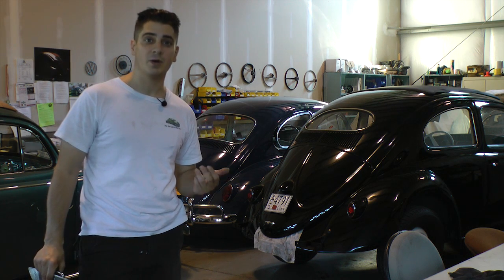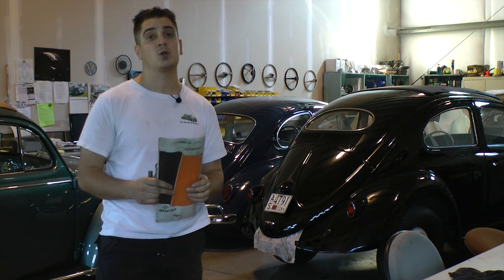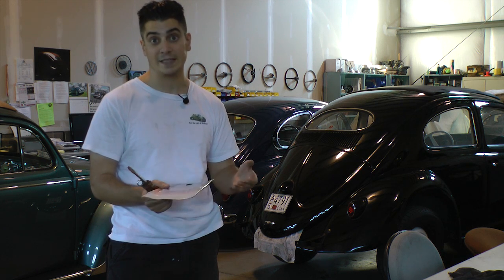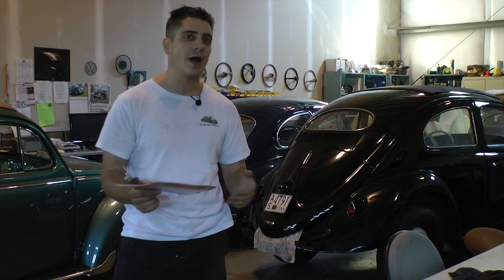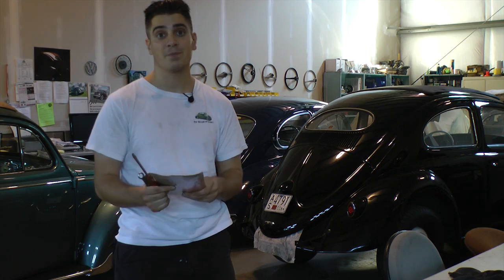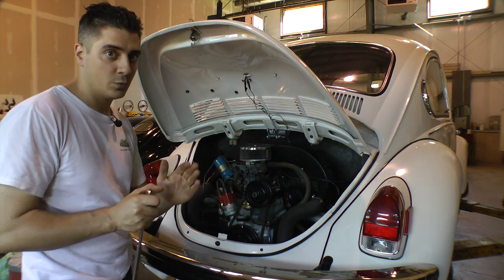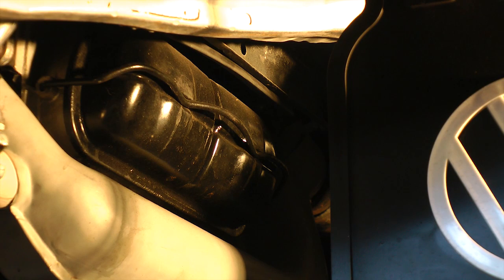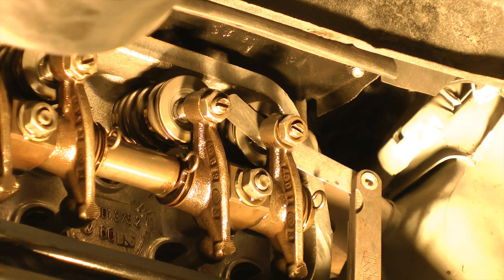Classic VW Beetle BuGs How to Adjust your Valves PT.1 tip Vallone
This is part 1 of how to adjust your valves on your old school VW.